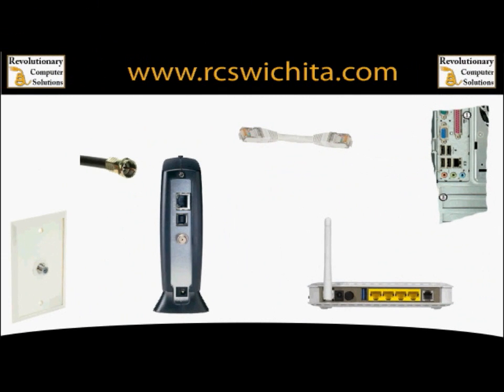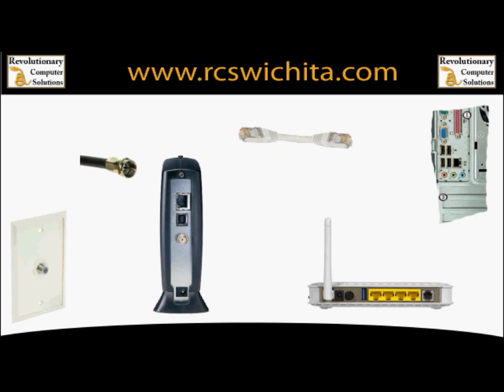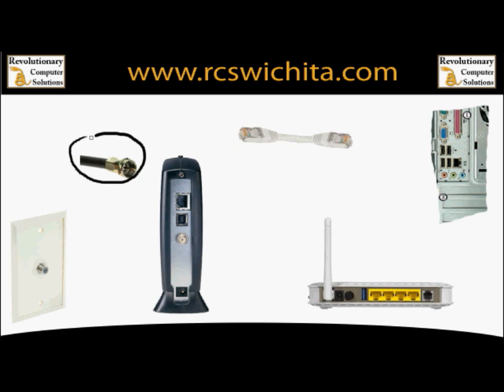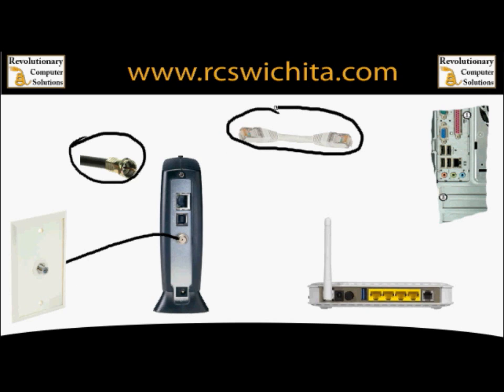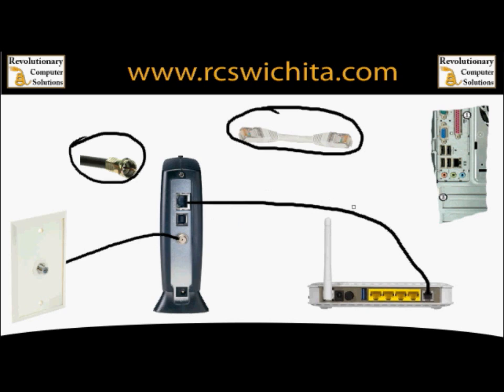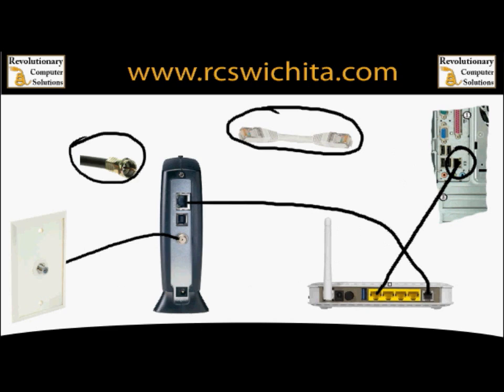How to Hook up a Router and Modem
How to hook the wires up when installing a modem and router